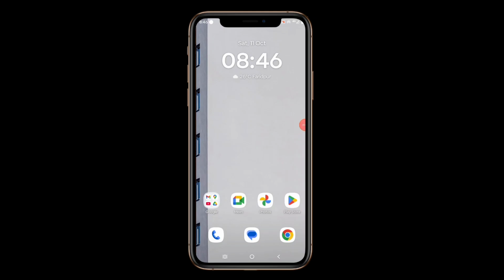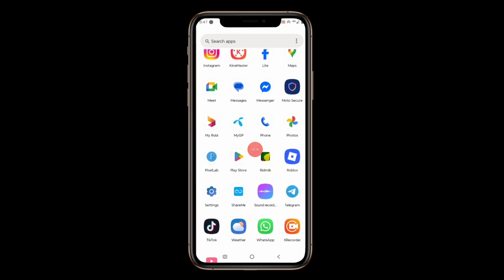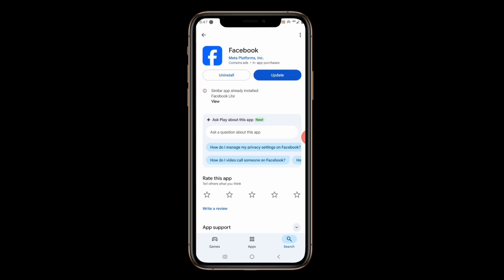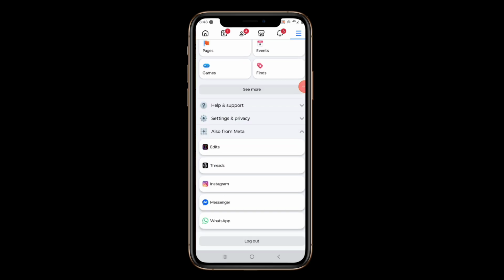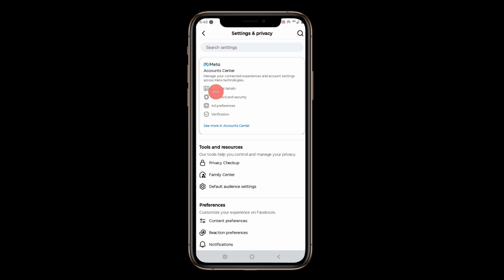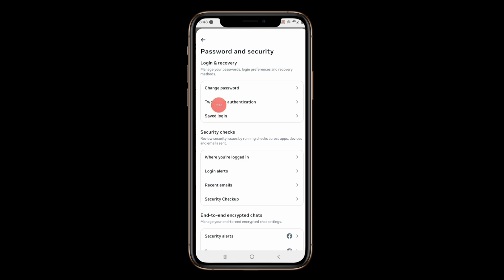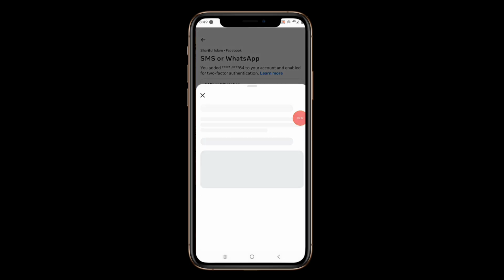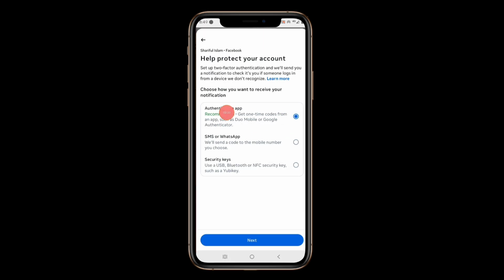Facebook two-factor authentication Problem || Turn Off two-factor authentication on Facebook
two-factor authentication problem on Facebook Fix